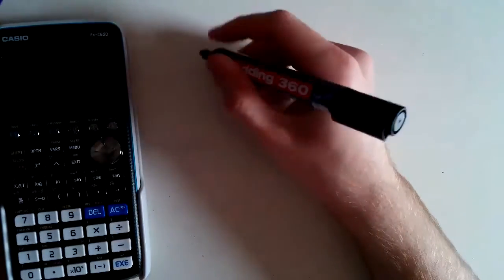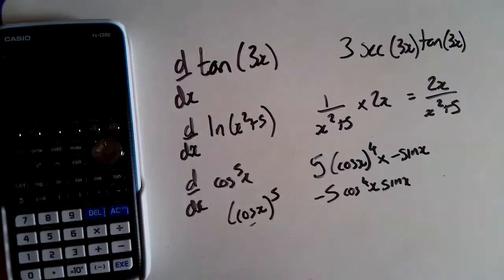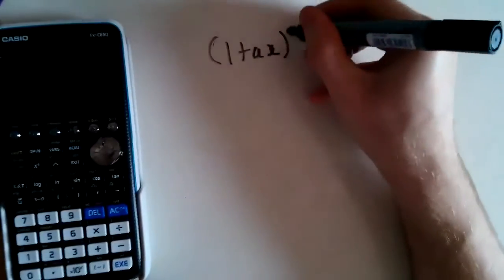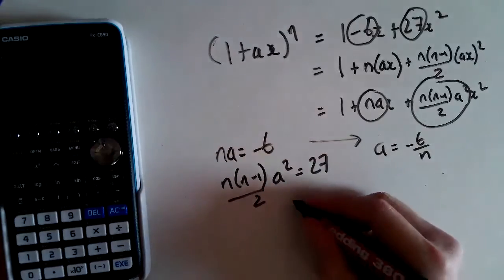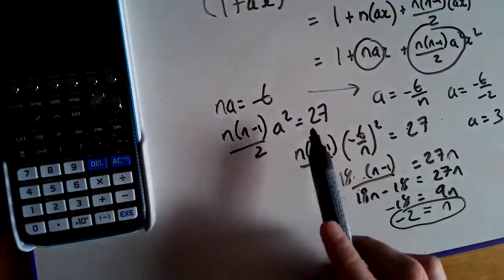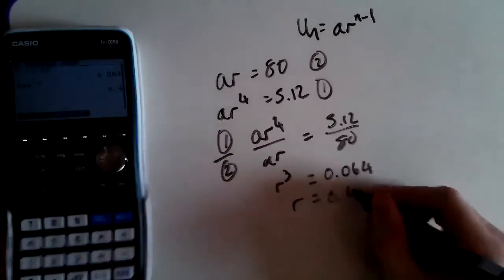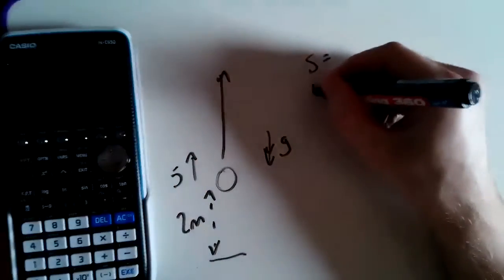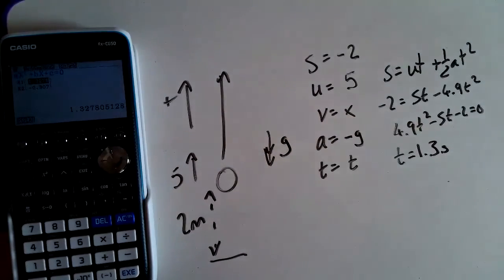MATHS T6W1 L3 Starter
There was a mistake in part 1a. Tan differentiates to sec^2